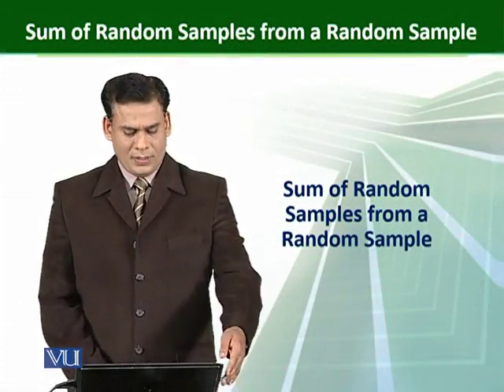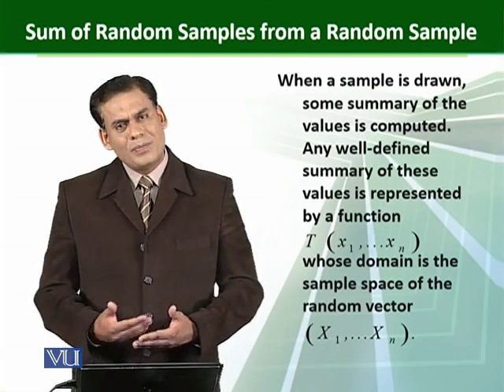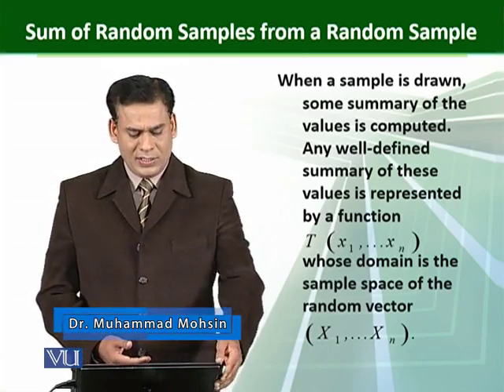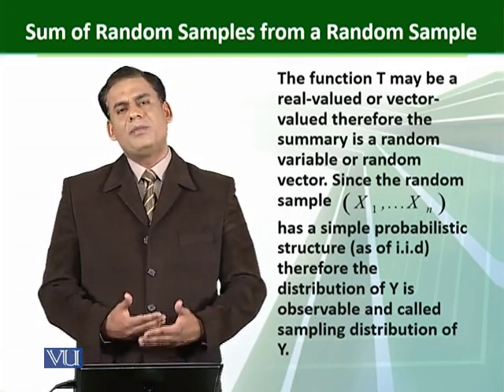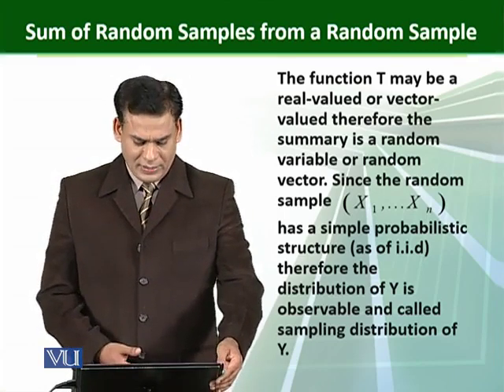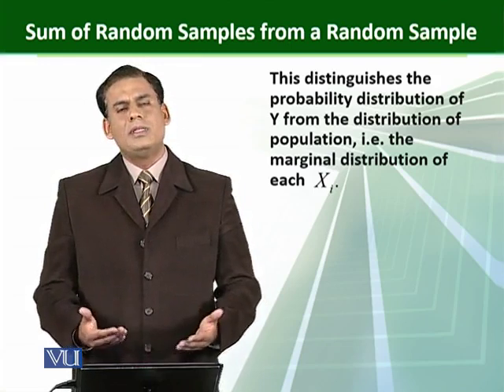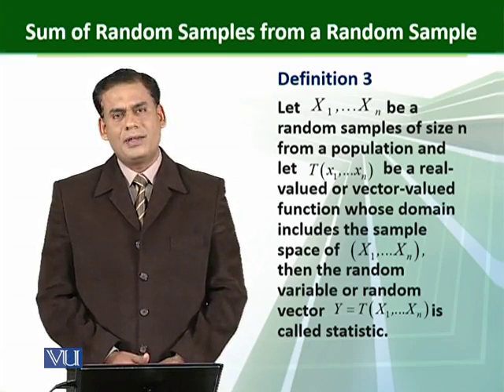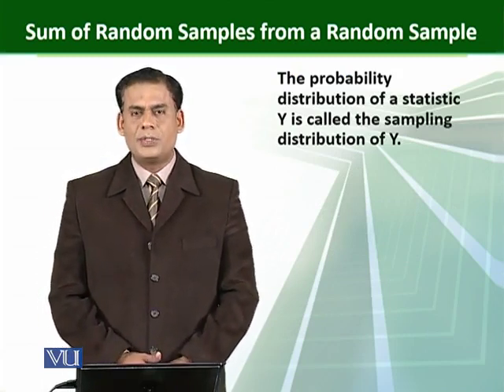STA631_Topic005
STA631_005
Sums of the random variables from a random sample